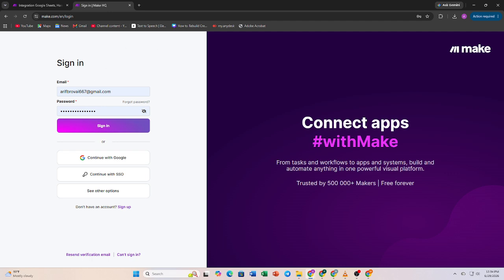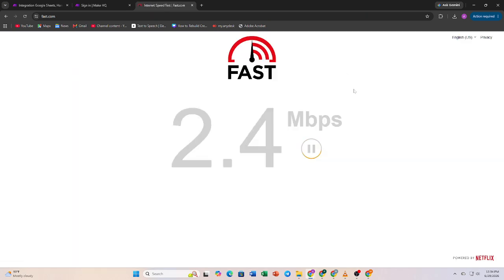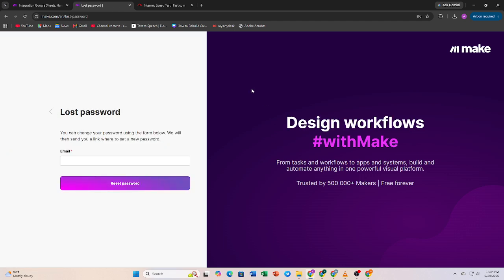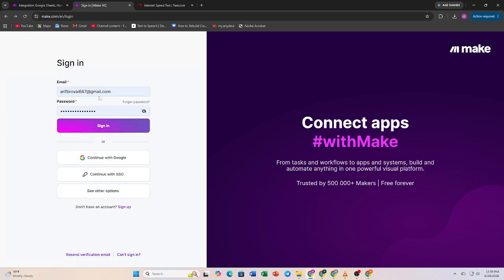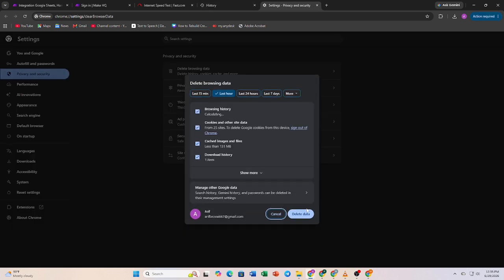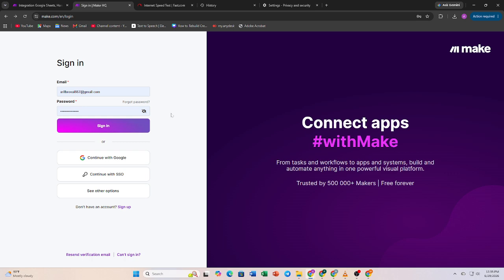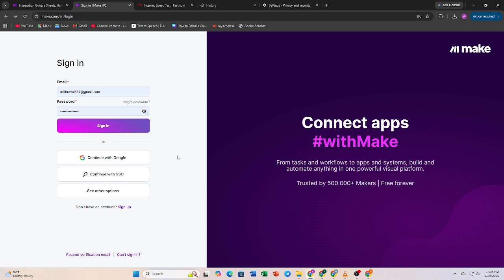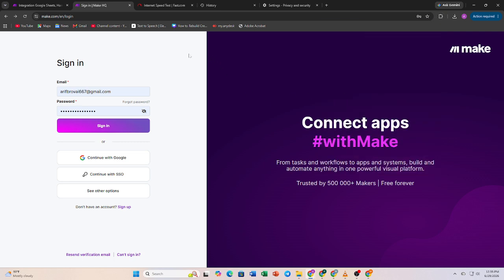How to Fix Make Login Issues Full Guide 2026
Fix Make login issues with this complete 2026 guide. Learn how to troubleshoot sign-in problems, recover your Make account, resolve authentication errors, reset your password, and restore access to your automation workflows. Follow step-by-step instructions to fix common Make login issues on the web and get back to building automated scenarios quickly and securely in 2026.